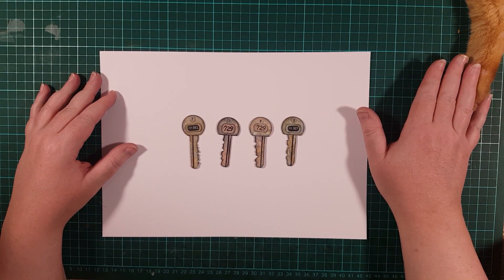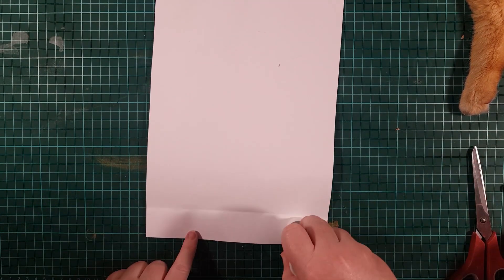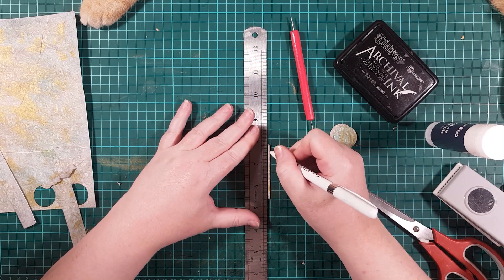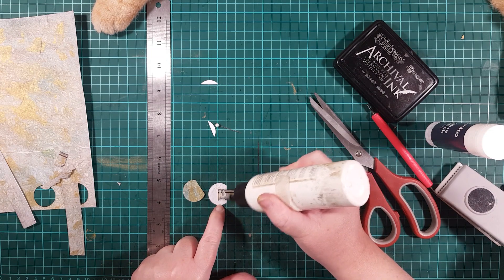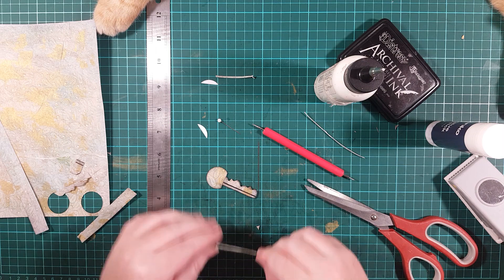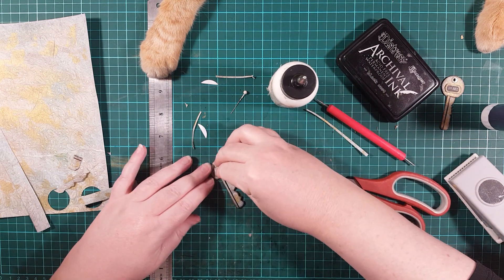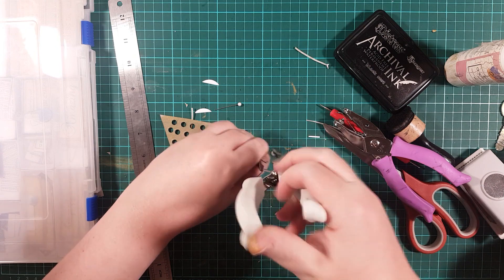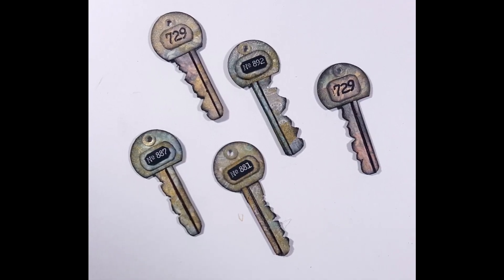How to Make Paper Keys with Renee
Join Renee and Pug as Renee shows you how to make paper keys and Pug shows you that he is the star of the show!